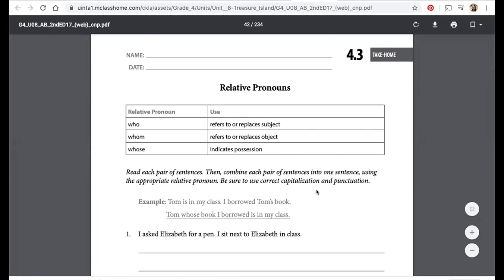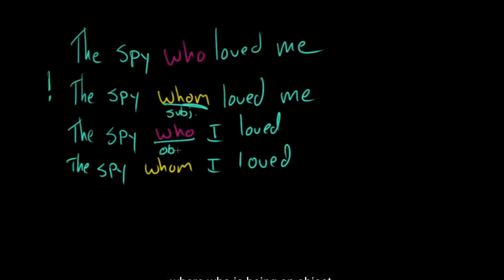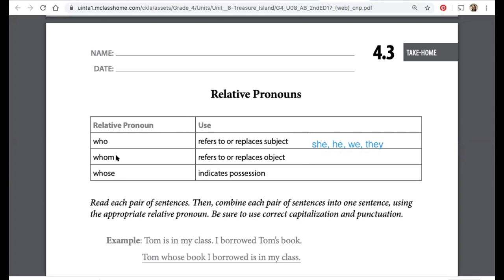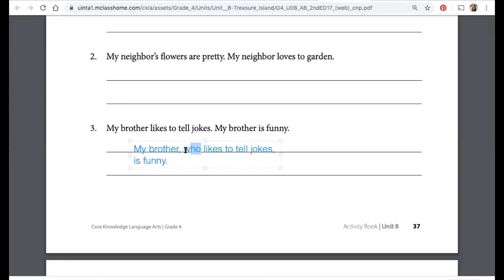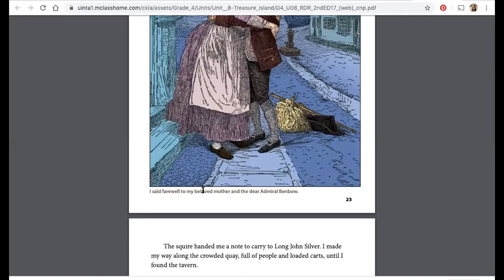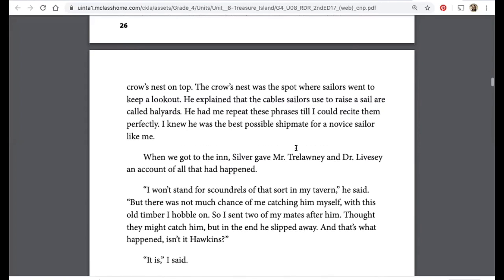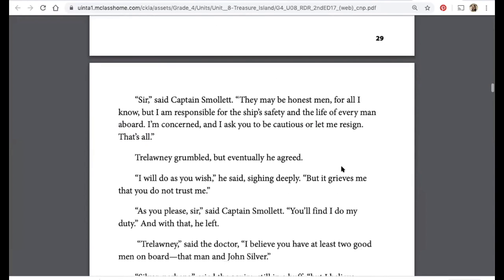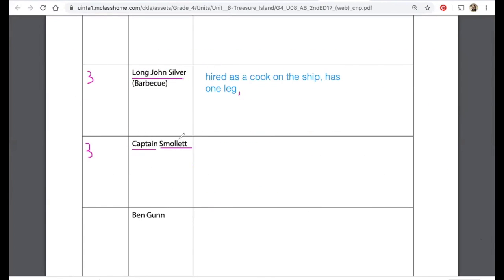ELA - Unit 8 - Lesson 4 - 5/5/20 (Treasure Island + Relative Pronouns)